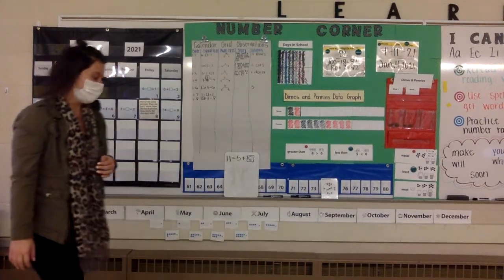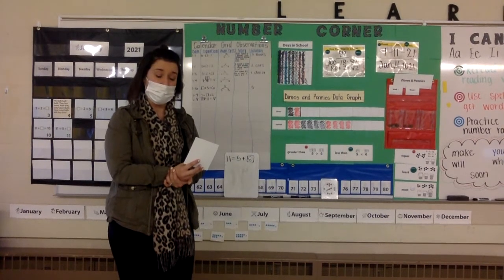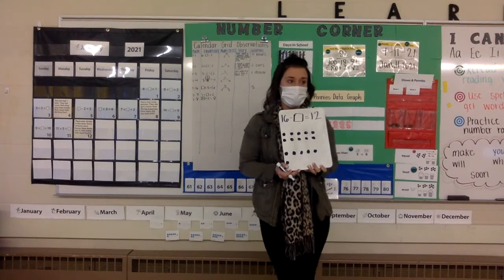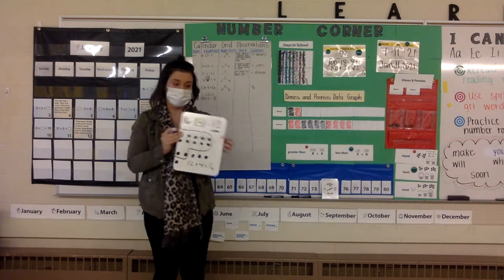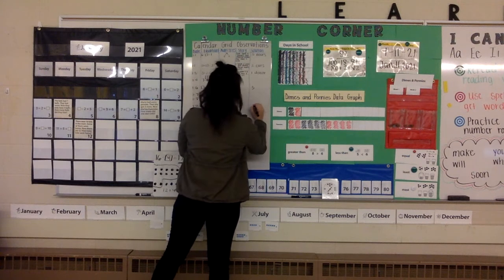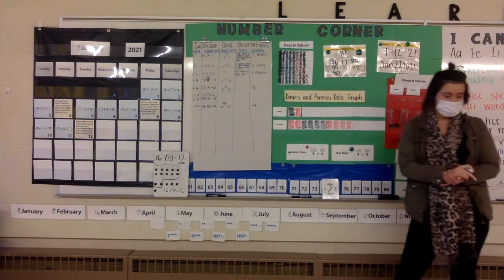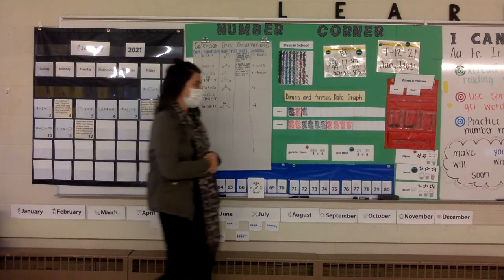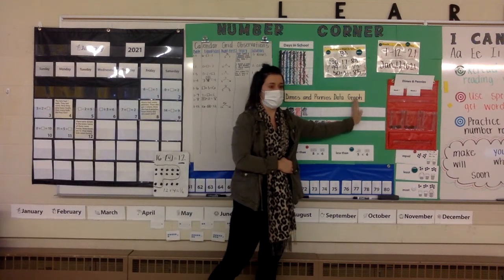Number Corner 1-12-21